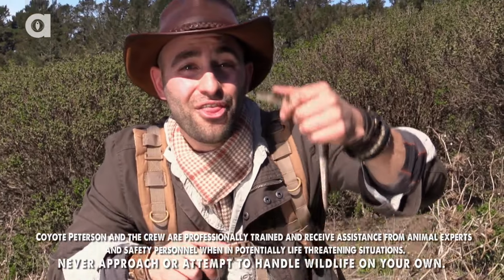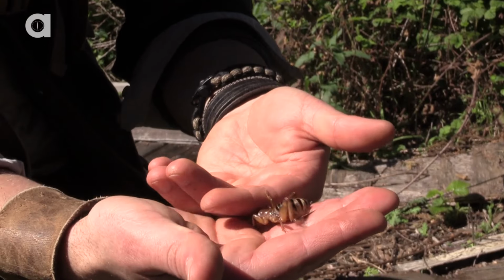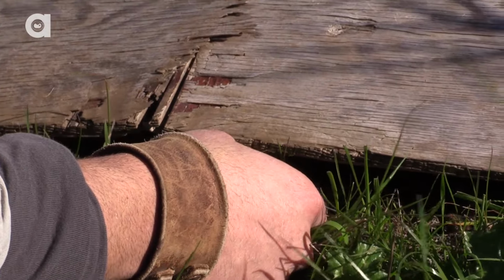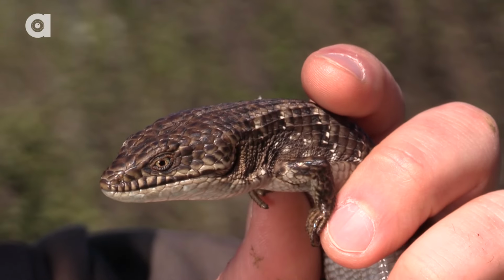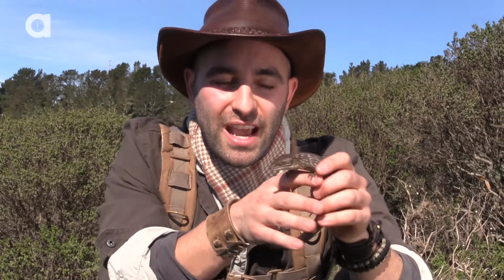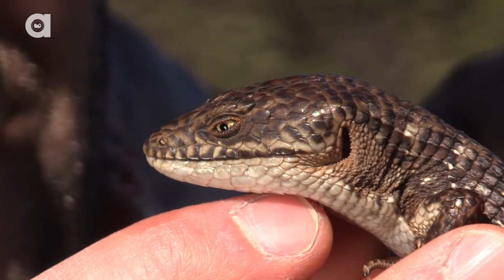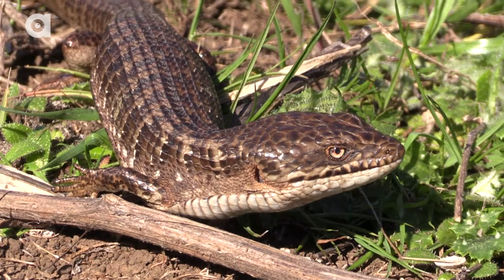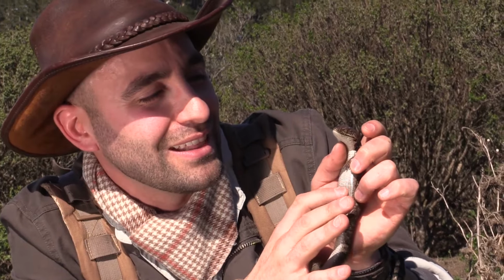Bitten by an Alligator...Lizard!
There is an Alligator on the loose in the hills of Northern California...but not the kind that you’re thinking of - this is the Alligator Lizard! Although not related to crocodilians, they are still no strangers to giving a pretty painful bite, and Coyote, curious as he is, must learn for himself what all the fuss is about firsthand…or should we say "first finger.”

All jokes aside, this is one of the coolest reptiles you can find in the Santa Cruz Mountains, and Coyote is also going to show you some of its most unique features...right after he gets bitten, that is…and yes...pooped on too!

Breaking Trail leaves the map behind and follows adventurer and animal enthusiast Coyote Peterson and his crew as they encounter a variety of wildlife in the most amazing environments throughout North America!

Are you BRAVE and WILD?!

Don't miss out on Brave Wilderness news and updates!

 PLEASE DO NOT ATTEMPT TO REENACT OR RECREATE ANY EVENTS OR SCENES  FROM OUR VIDEOS. THE ANIMALS, INSECTS, PLANT LIFE, AND TERRAIN FEATURED IN  OUR VIDEOS CAN BE DANGEROUS AND CAN POSE A SIGNIFICANT RISK OF INJURY OR  FATALITY. The Brave Wilderness hosts and crew are professionally trained and routinely  receive assistance from wildlife experts, guides, and safety personnel when filming to  ensure the safety of our crew and all wildlife. No animals were harmed or removed from  their natural habitat while making this video. Brave Wilderness has obtained permission  to film in each location featured in this video.